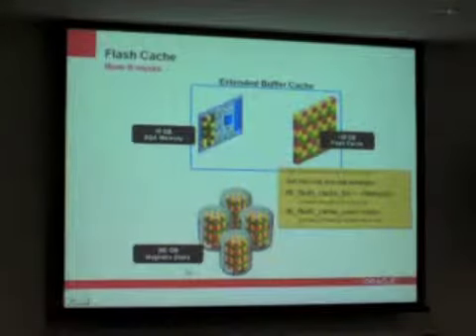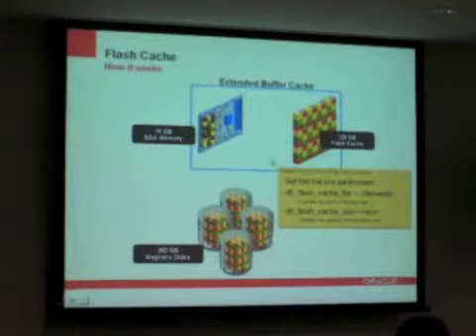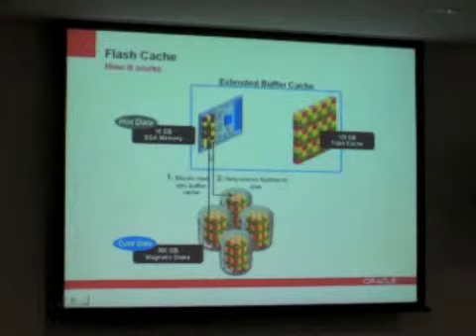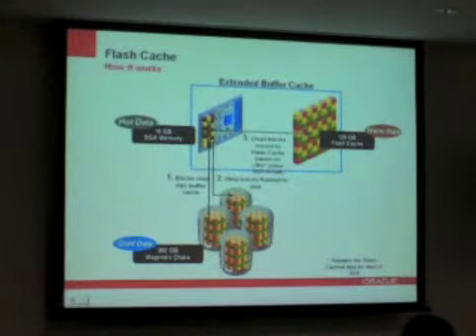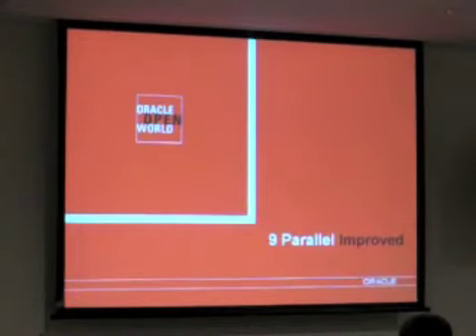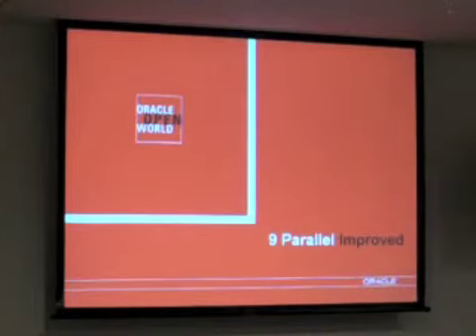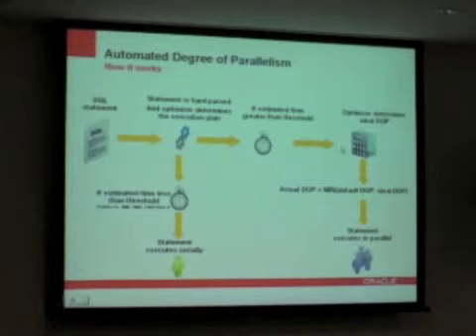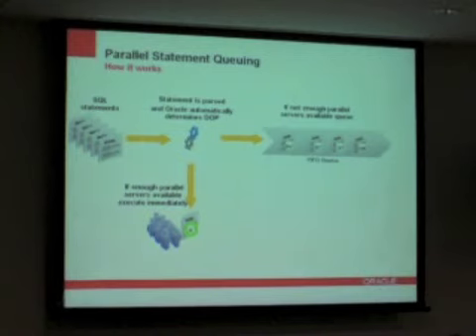AskTom Live : Session 2 (14/17)